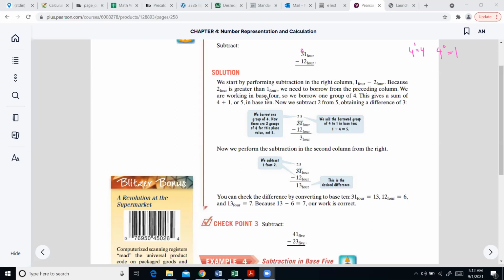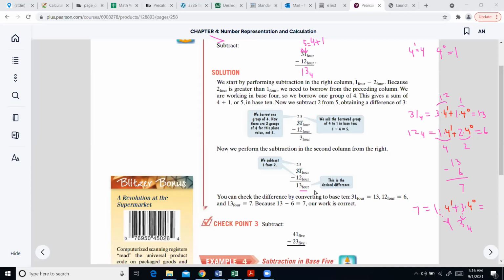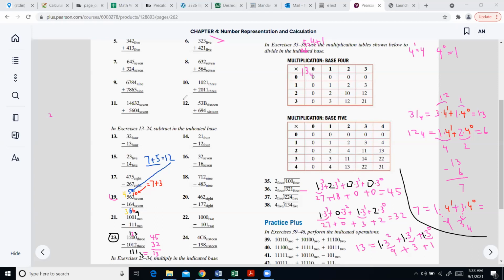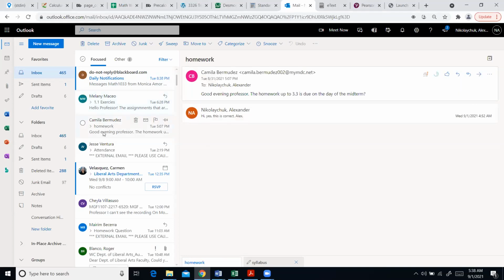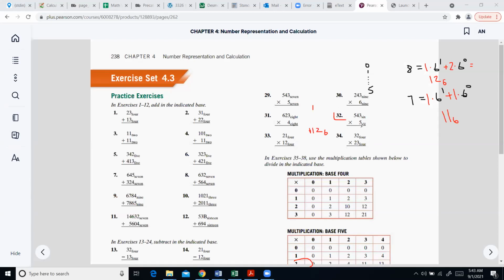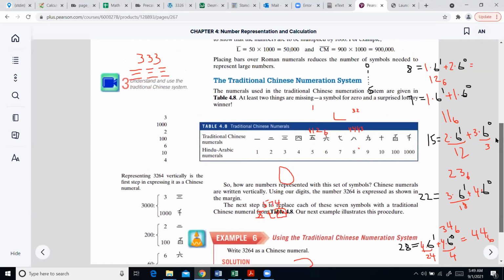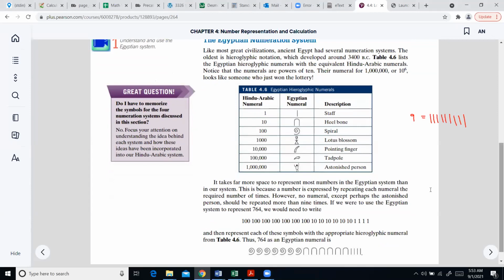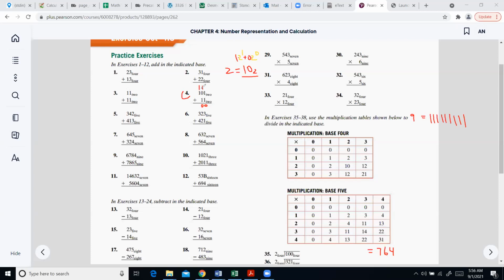Math for Liberal Arts 2. Subtract numbers in different bases.